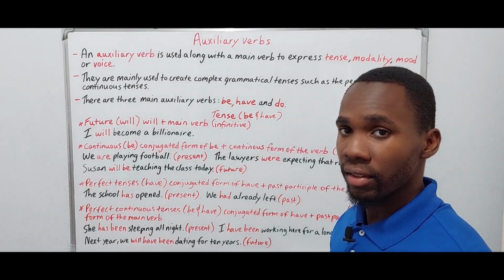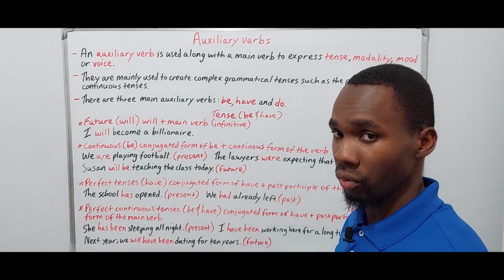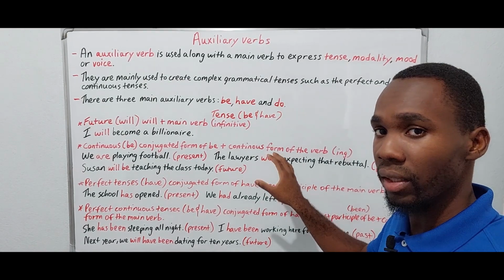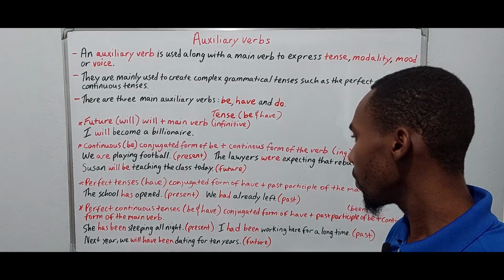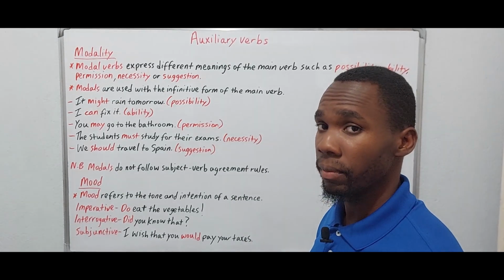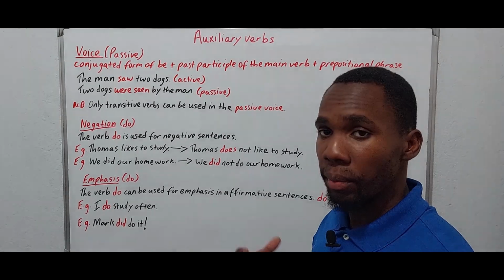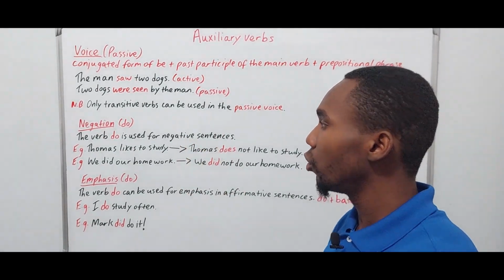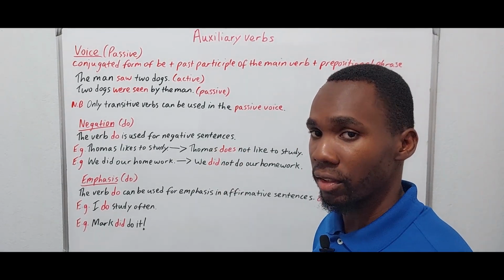Auxiliary Verbs in English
In this video, you'll learn about auxiliary verbs in English. As the name suggests, these verbs provide support. You'll see the various ways in which these verbs are essential.

Time stamps
0:00- Intro
0:32- What is an auxiliary verb?
3:55- Tense
10:31- Modality
13:13- Mood
15:50- Voice
19:19- Negation
20:42- Emphasis